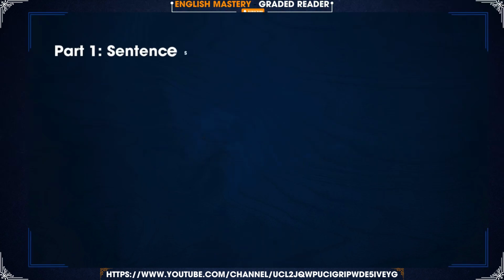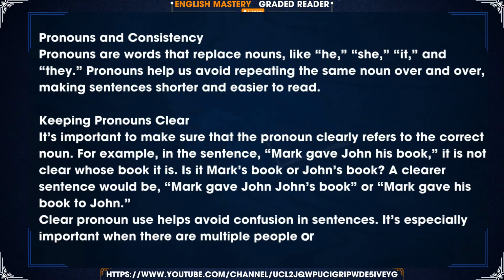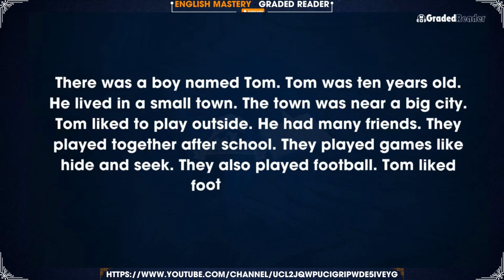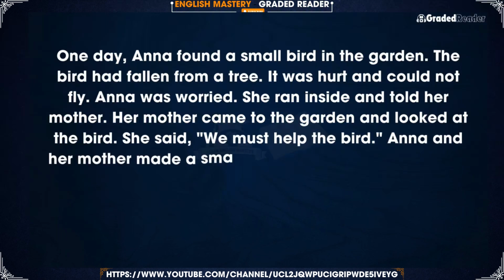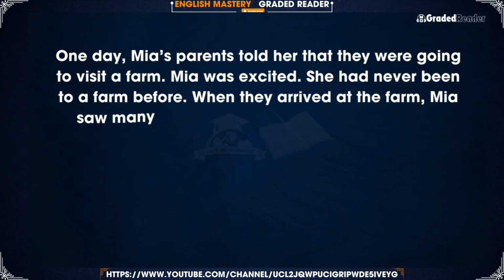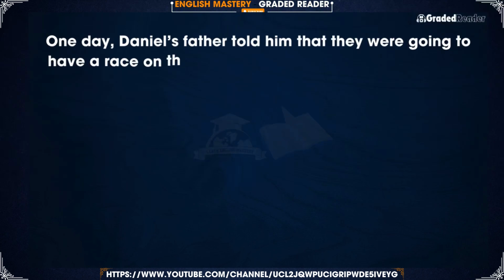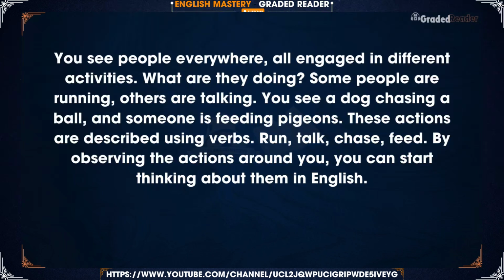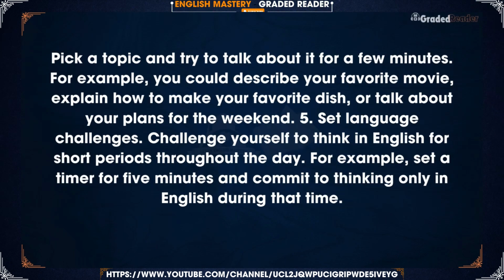How I Mastered English Grammar: My Journey & Tips!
Learning English grammar can feel challenging, but with the right mindset and strategies, you can master it too! 🚀 In this video, I share my personal journey of mastering English grammar, the challenges I faced, and the tips that actually worked for me.

✅ What you’ll learn:
✔️ How I improved my English grammar step by step
✔️ The best techniques for learning grammar naturally
✔️ Common mistakes I made (and how to avoid them!)
✔️ Tips to improve your English faster

🎧 Listen, learn, and apply these tips to boost your English skills!

📩 Follow me for daily English practice